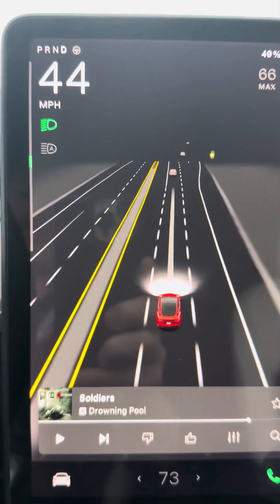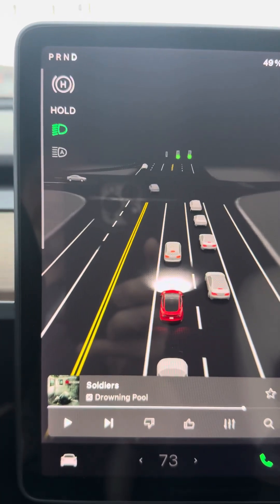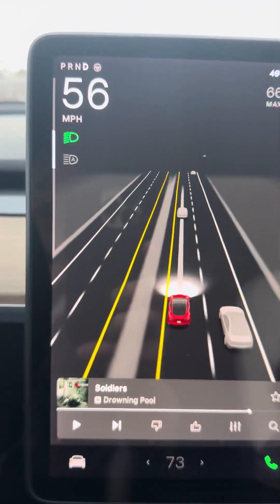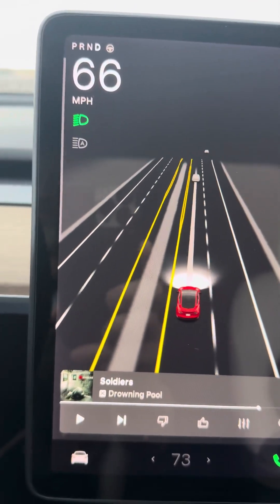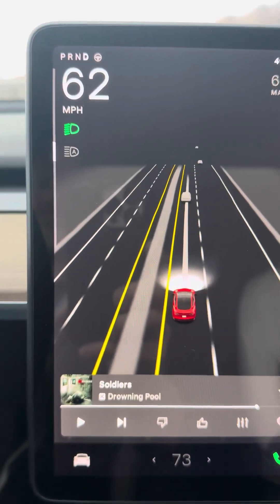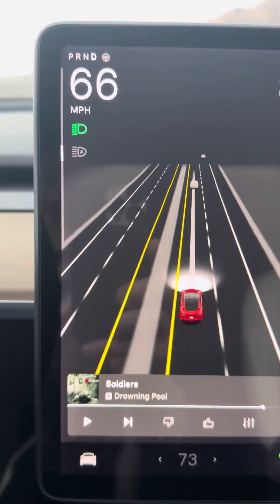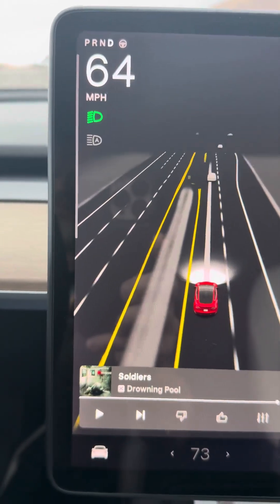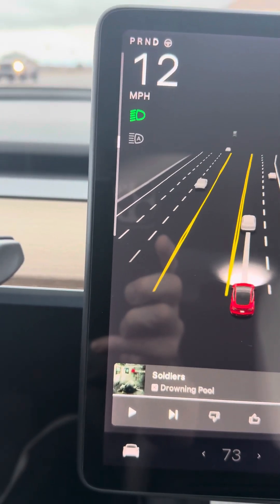Tesla’s regeneration meter